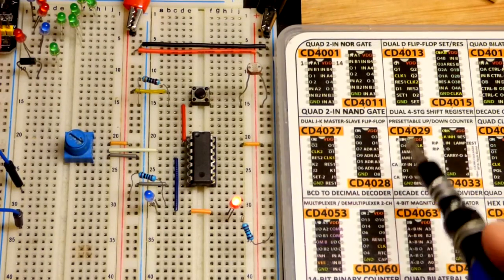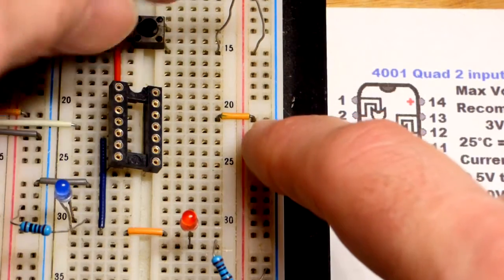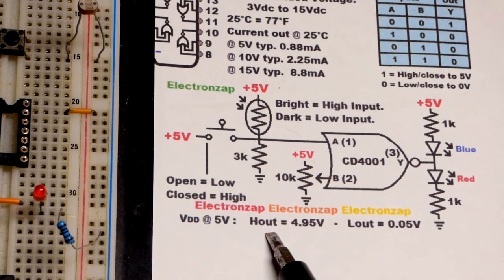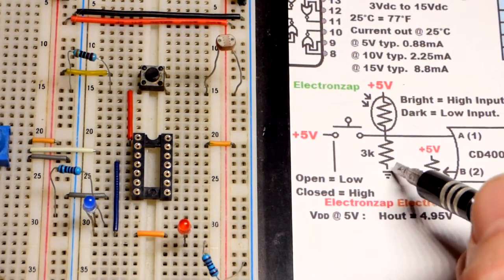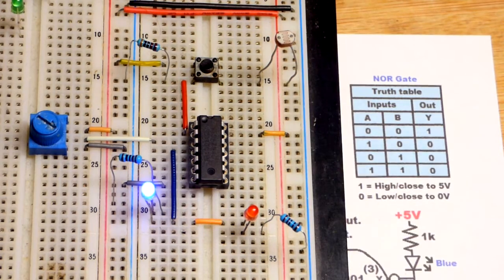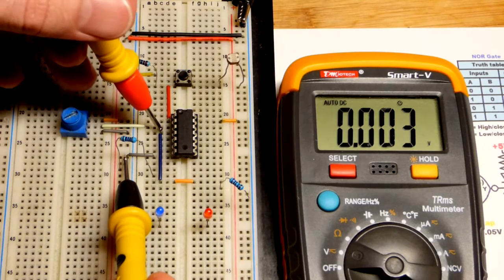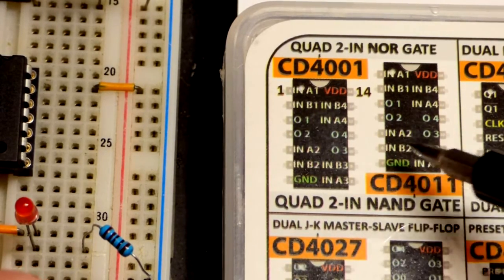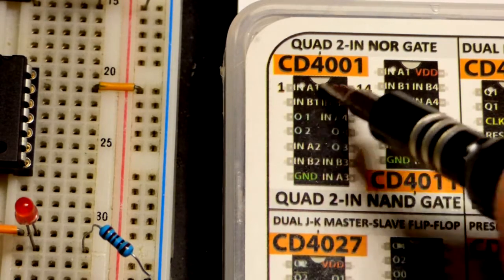4001 IC CD4001 integrated circuit quad 2 input NOR logic gate DIY electronics demo circuit